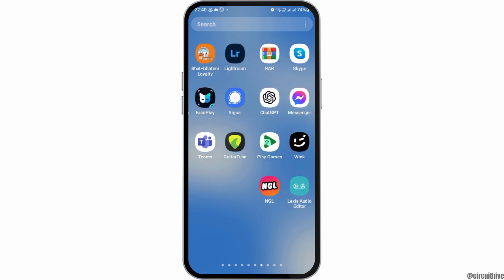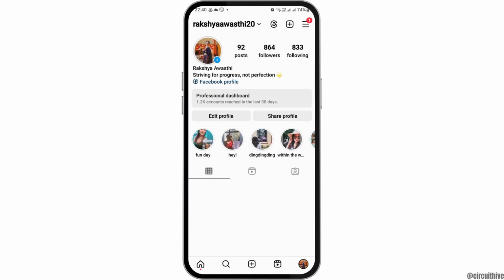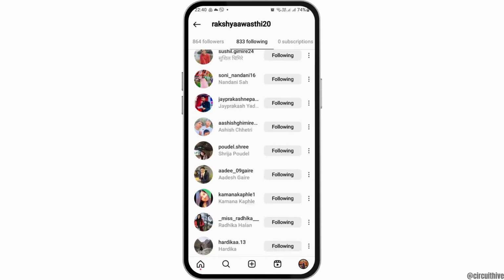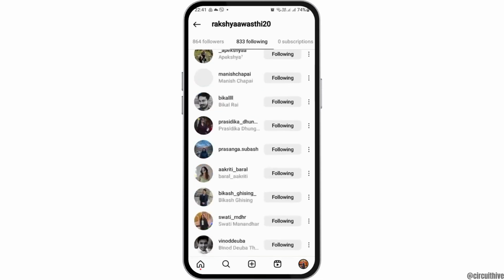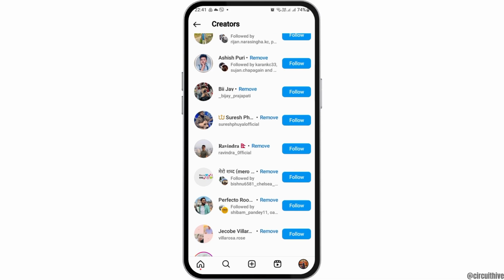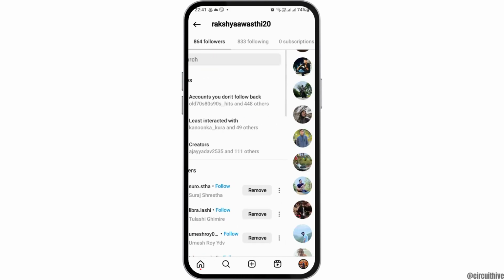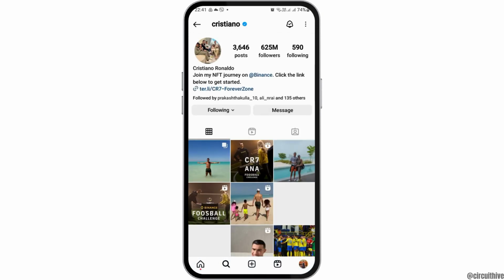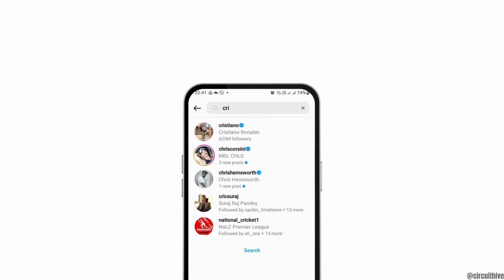How to Unfollow People Who Don't Follow You on Instagram (2024)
Looking to clean up your Instagram following list by unfollowing people who don't follow you back? In this tutorial, we'll show you how to unfollow non-followers on Instagram, allowing you to streamline your follower list and maintain a more balanced and relevant feed.

In this tutorial:
0:00 - Introduction
0:05 - How to Unfollow People Who Don't Follow You on Instagram (2024)

Join us as we walk you through step-by-step instructions to unfollow non-followers on Instagram efficiently. Learn how to identify users who aren't following you back, use third-party apps and tools to streamline the unfollowing process, and manage your Instagram following list effectively to maintain an engaged and authentic audience.

Get ready to declutter your Instagram following list and create a more personalized feed with our easy-to-follow tutorial on unfollowing non-followers!